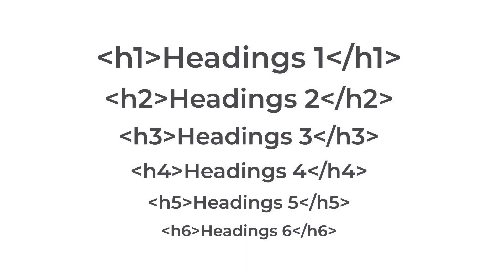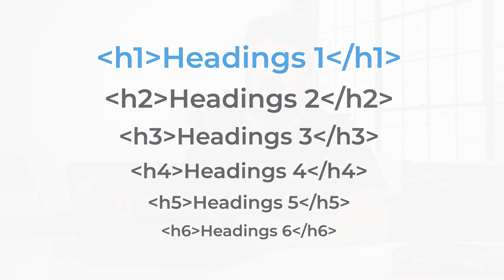What Are HTML Tags?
A common question that new and learning developers ask is what are HTML tags? In this video, we look at some HTML tags examples including heading tags, line breaks and a look at formatting tags.

To learn some of the basics of HTML, register for our free 5 Day Coding Challenge through this

0:00 Introduction
0:15 What are HTML tags?
1:18 Heading tags
1:32 Paragraph tags
1:42 Line Break tags
1:52 Formatting tags

To find out more about our Full Stack Software Development programme,